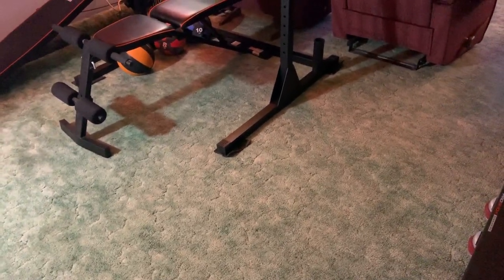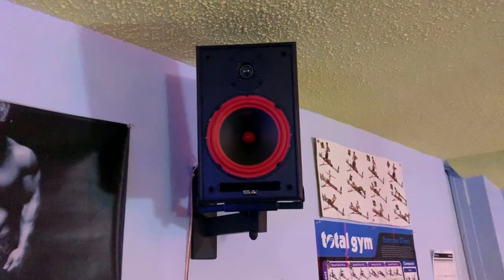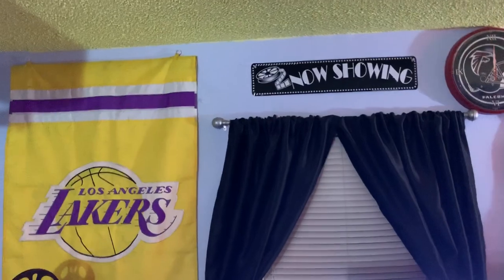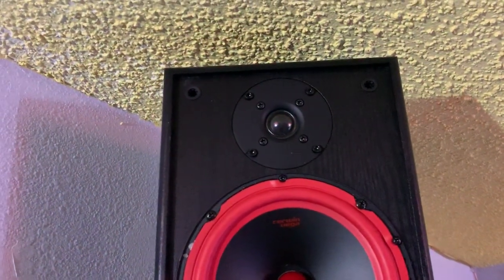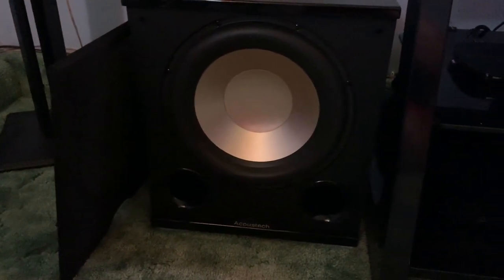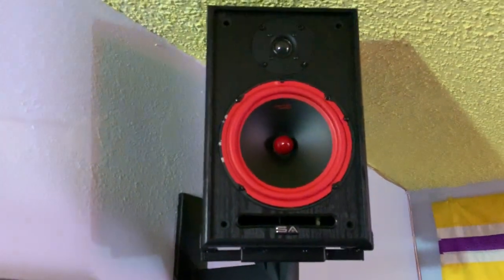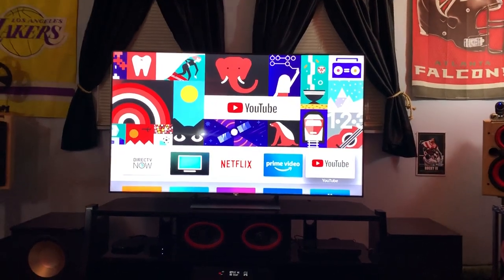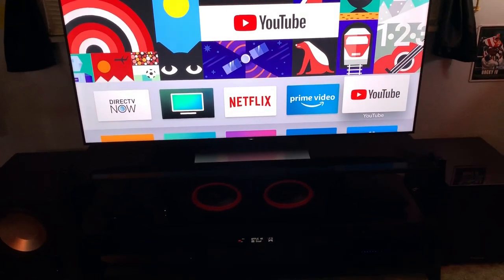Home Theater Demo / Cerwin Vega Car Audio, Part 1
Just wanted to show my Cerwin Vega Home Theater. Easy to do on a Budget. Not fancy but big sound. We love Car audio for the home.